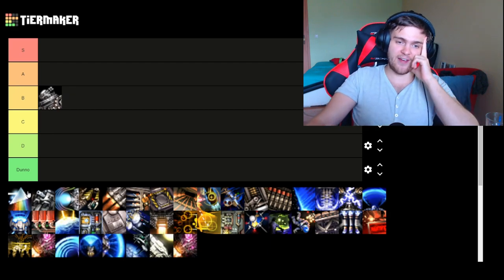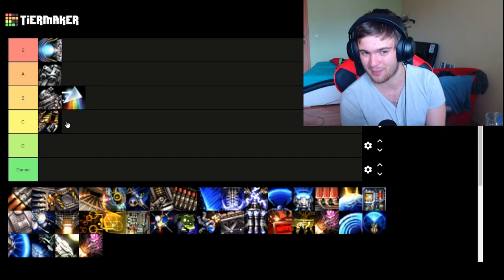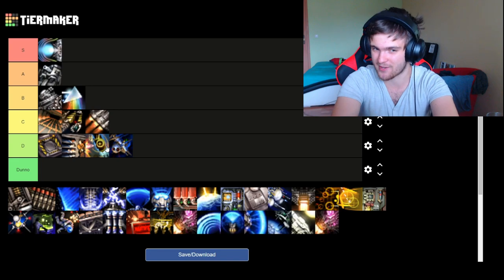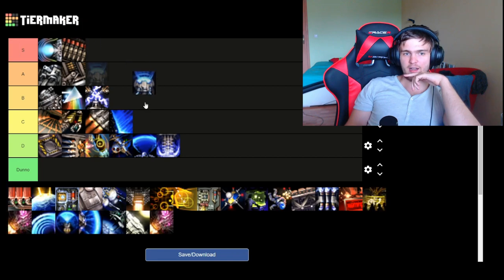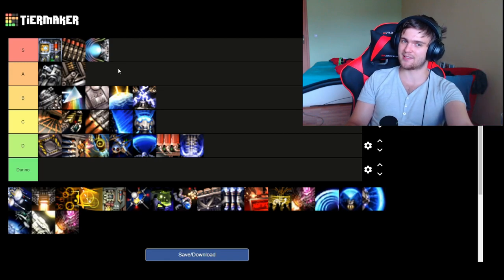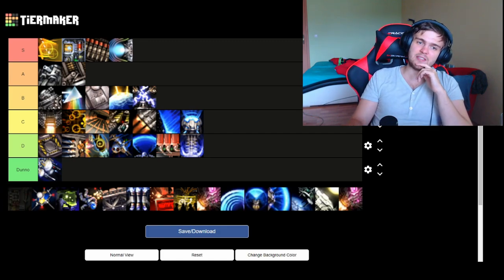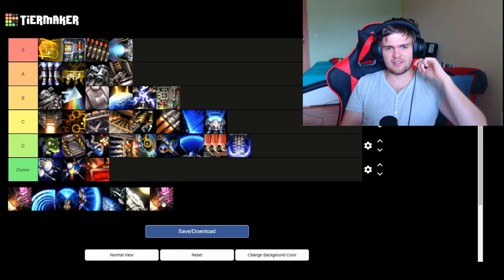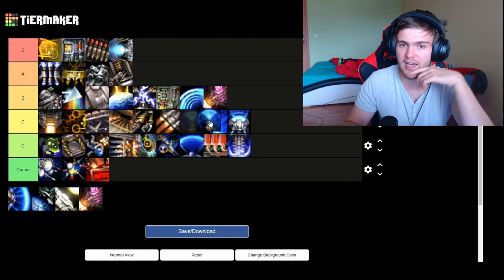StarSector Hullmods Tier List [Vanilla]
Welcome back today we are doing a Starsector hullmods tier list. Let´s see witch are the best !

Something about Starsector (From official website)

And in my opinion Starsector is the BEST space game ever created.